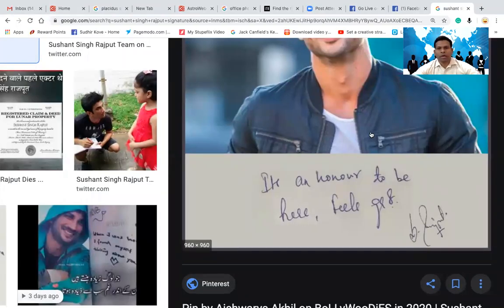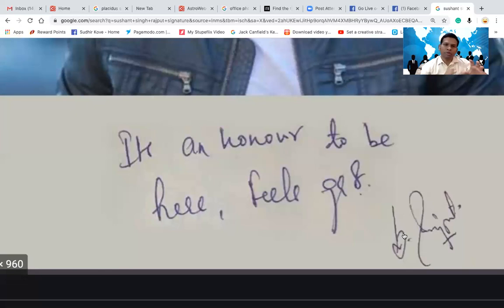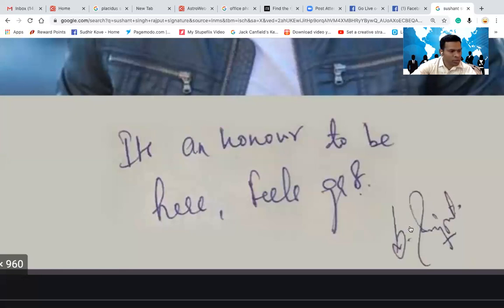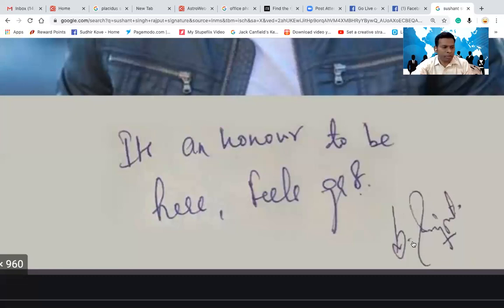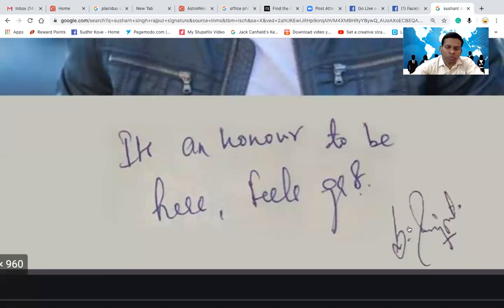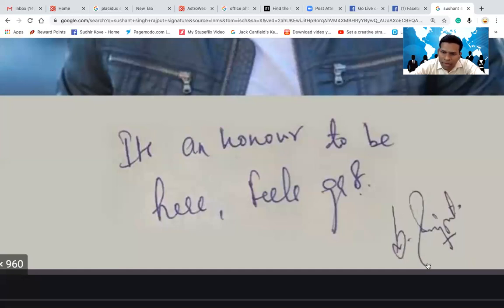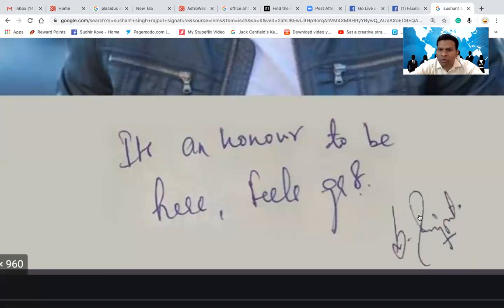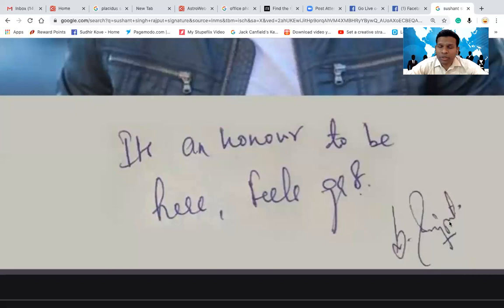Signature Analysis of Sushant Singh Rajput.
Mr. Sudhir Kove is the founder of Sudhir Kove Life Transformation Academy and recognized as ‘The Logo Guru’.